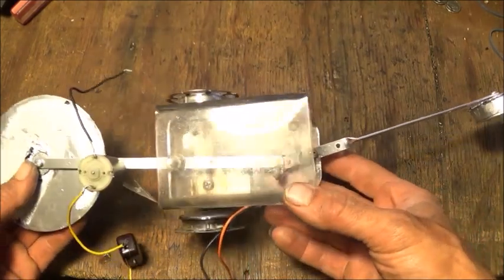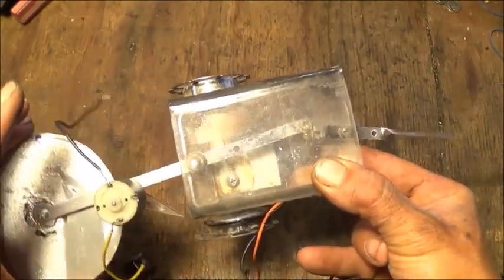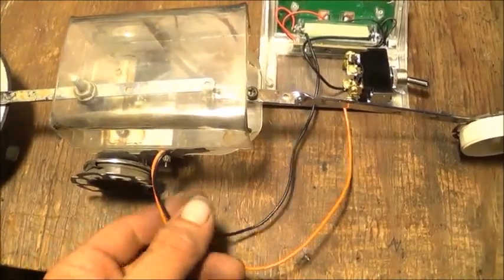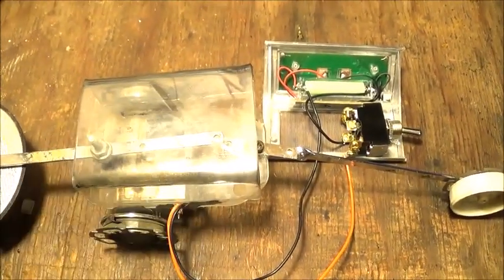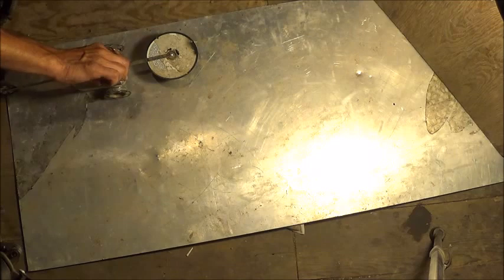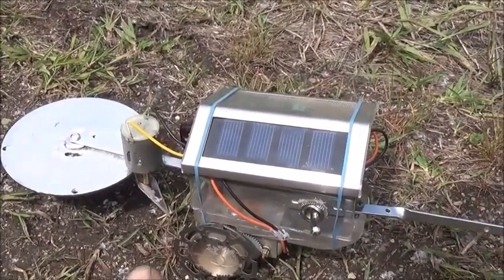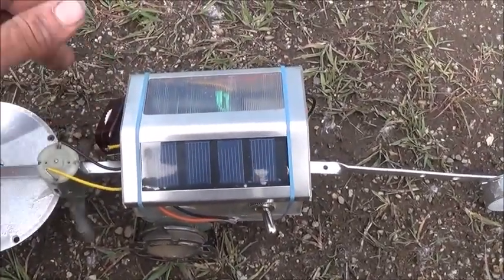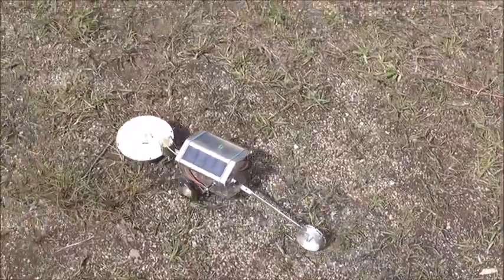Solar Powered Prototype "Farm Bot".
This is a prototype solar powered farm bot I built just as a prof of concept. This little bot has a weed eater on it and is able to navigate farm rows without using technology. Robotic farming is the future, they will reduce our need for pesticides and herbicides, as well as eliminating the need for field workers.  This is a "Dumb Bot" meaning it was design to function with little to no computer controls reducing the power requirements.